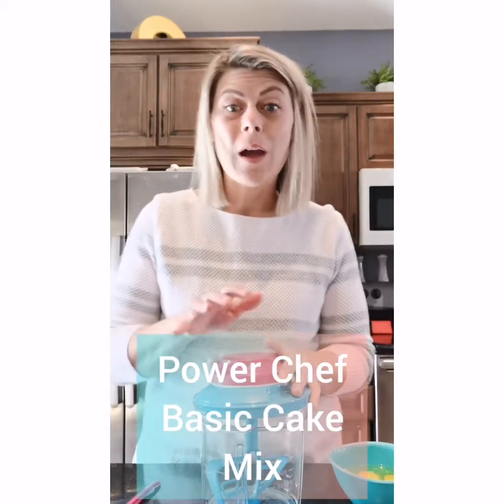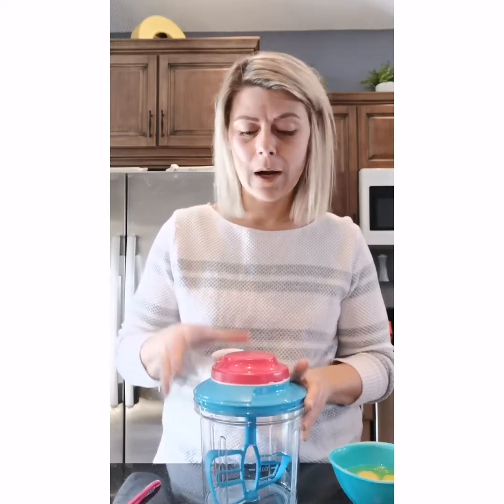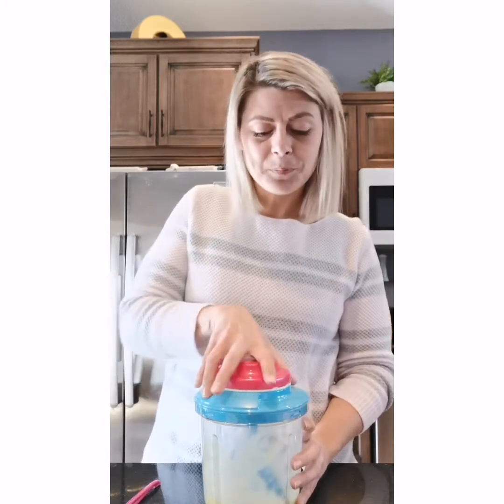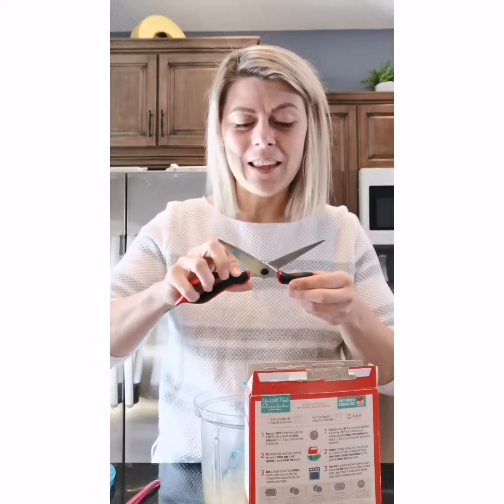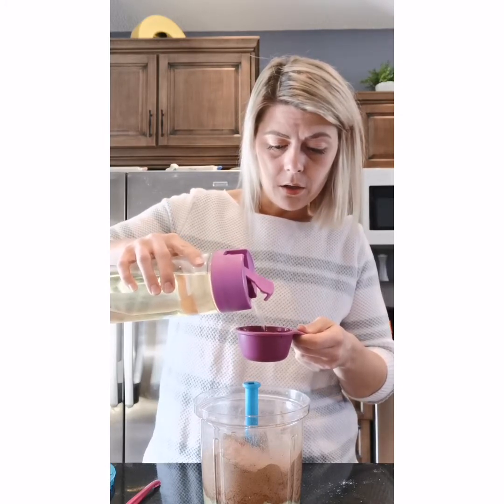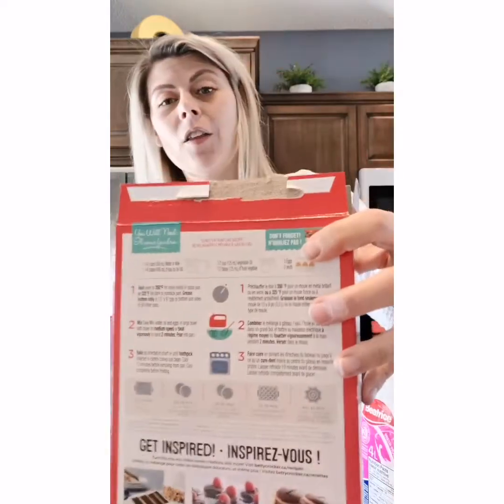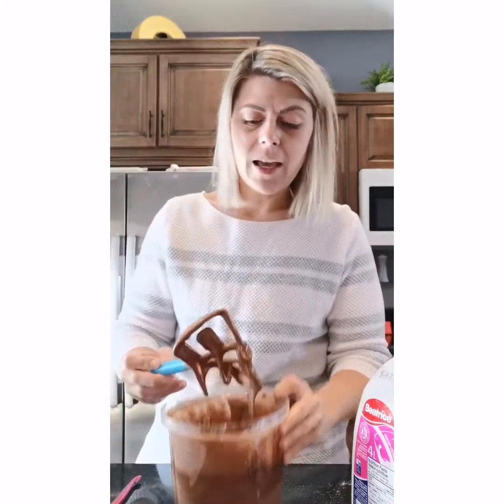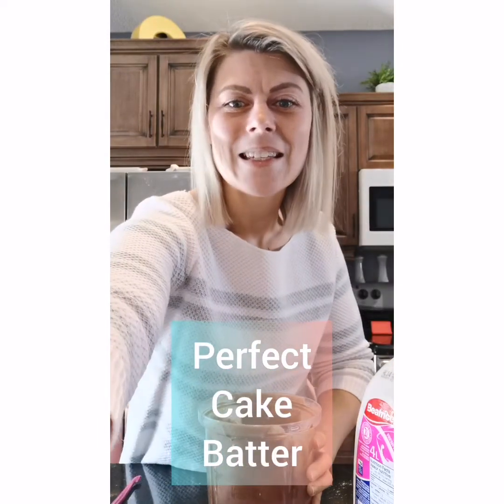Easy Cake Mix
Tupperware Power Chef with Paddle